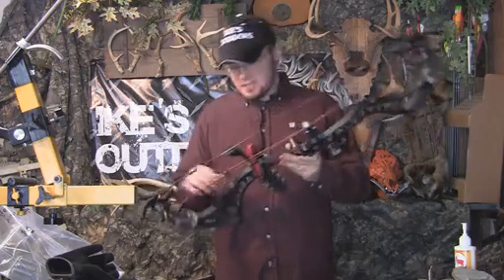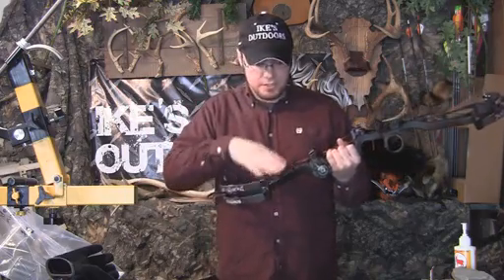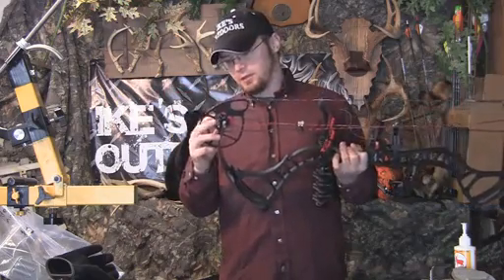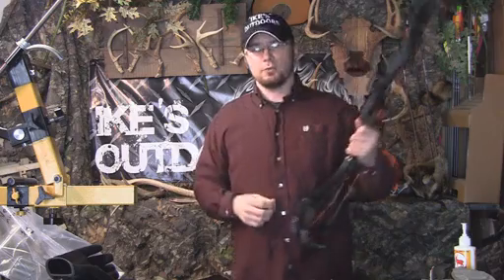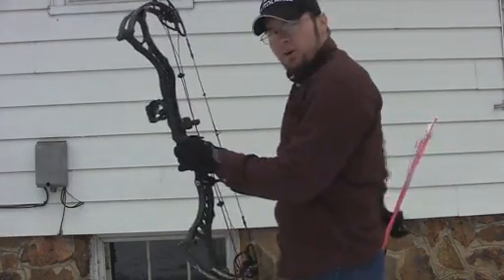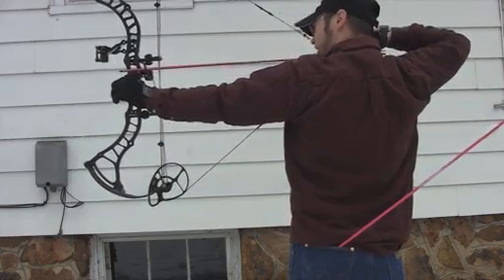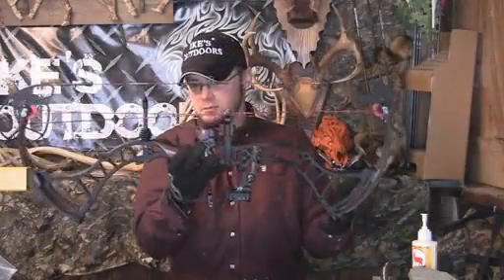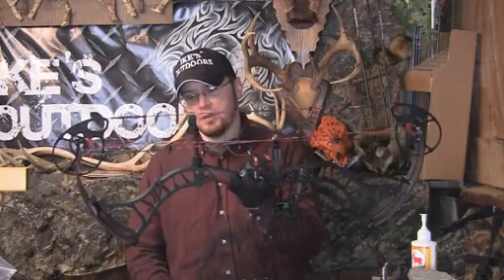2012 Bow Review Bowtech Insanity CPX